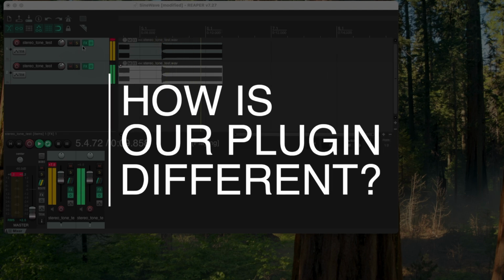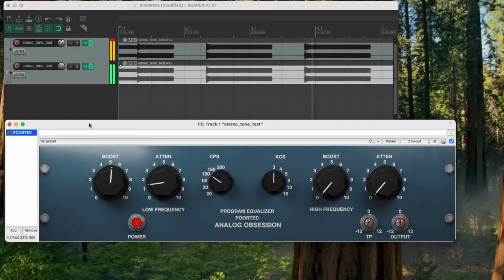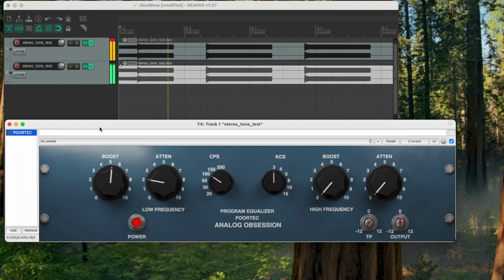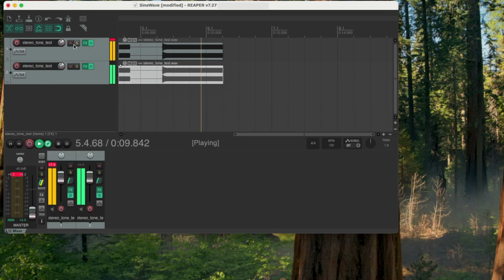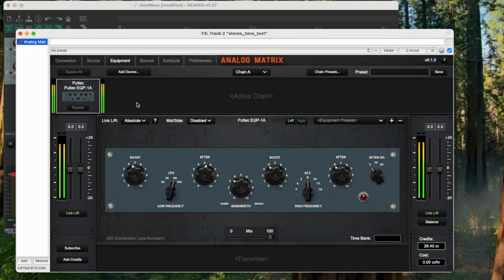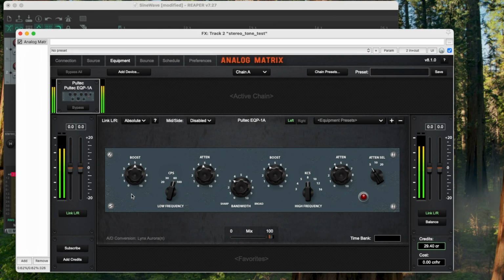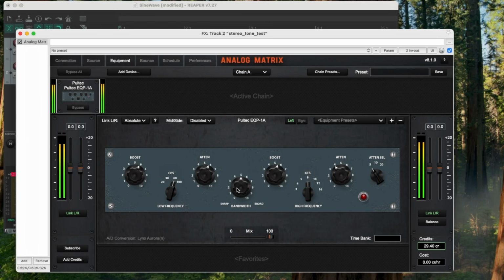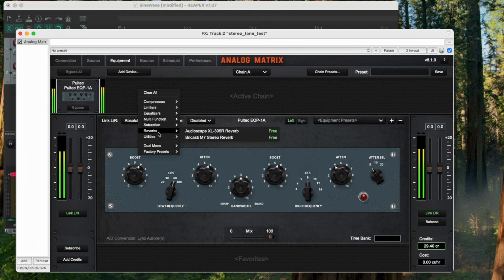Analog Matrix V8: How is Your Plugin Different?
Ever wondered how Access Analog's plugin stands apart from conventional software audio plugins? Join us as we demystify our technology, showcasing the difference with a practical demonstration on a track using a Pultec EQ. Unlike standard in-the-box software simulations, our plugin leverages real hardware EQ units, streaming your audio samples to actual Pultec units for processing.

Experience the authentic analog sound, complete with robotics for real-time control, all through our servers in Boulder, Colorado. Take a quick tour of the 50+ pieces of available gear and dive into the future of music production by integrating real hardware into your digital workflow. Watch now to understand the technological magic behind Access Analog!